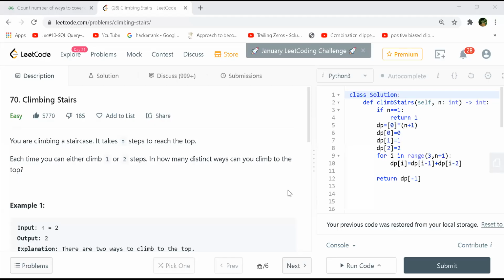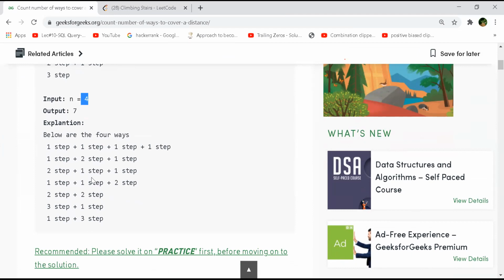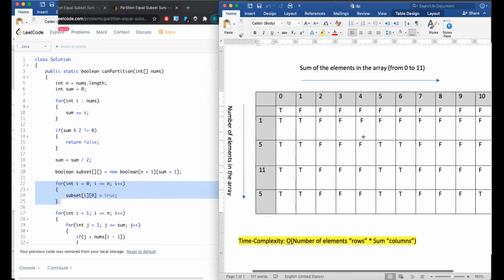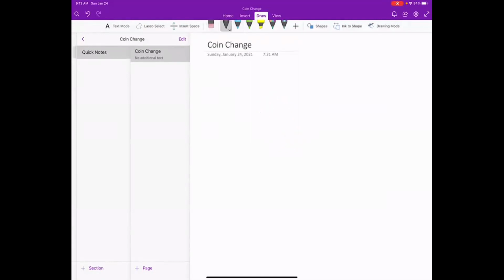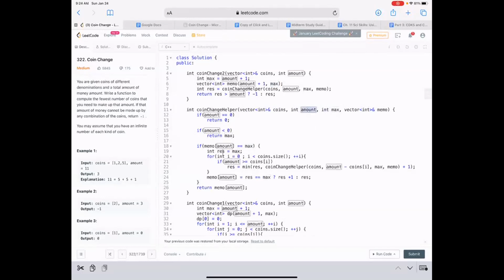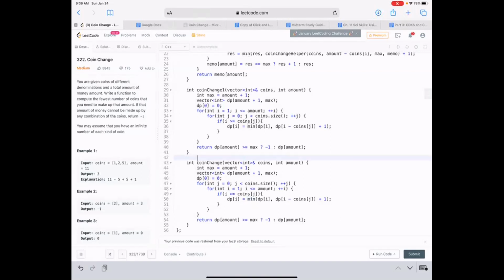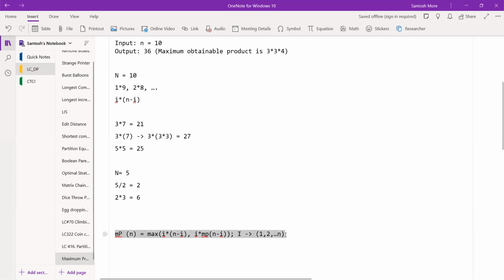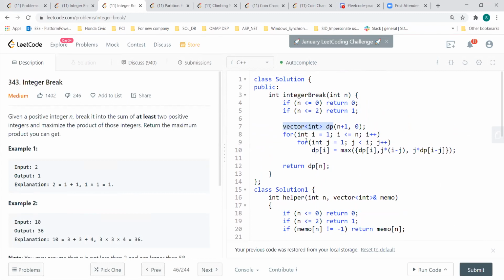SDE Skills Weekly Session - Dynamic Programming Problems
SDE Skills Weekly Session - Dynamic Programming Problems 01/24/2021